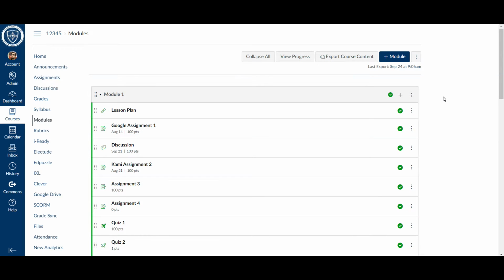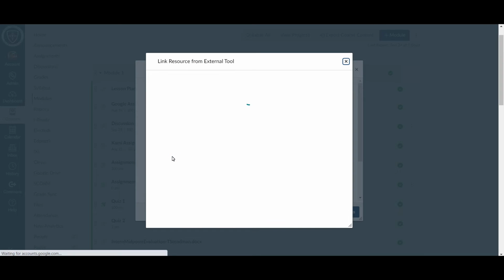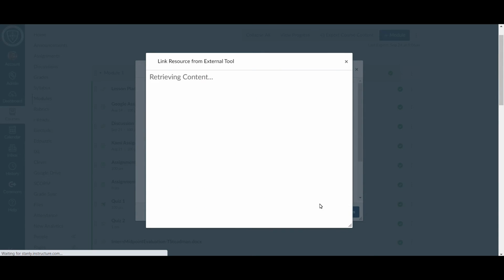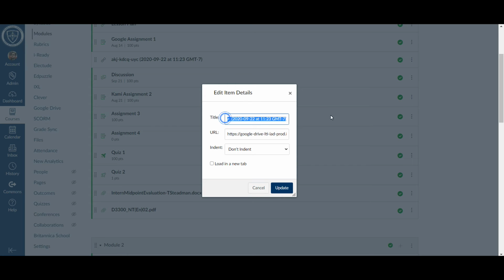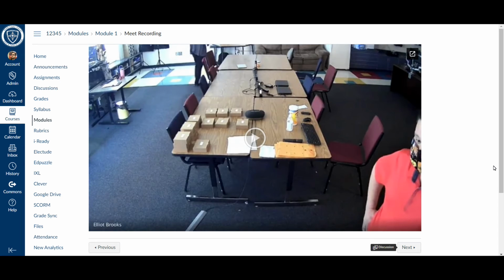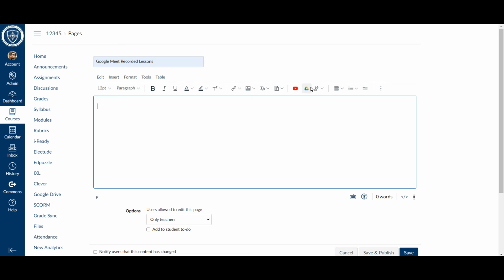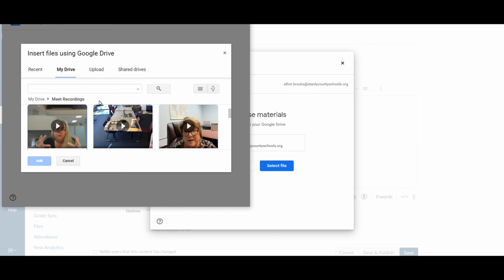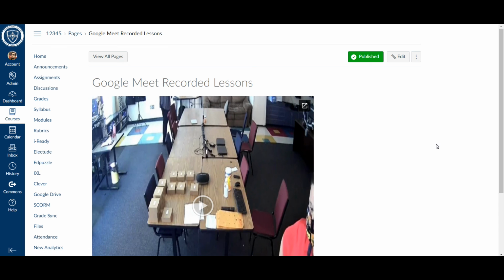Posting Google Meet Recorded Lessons